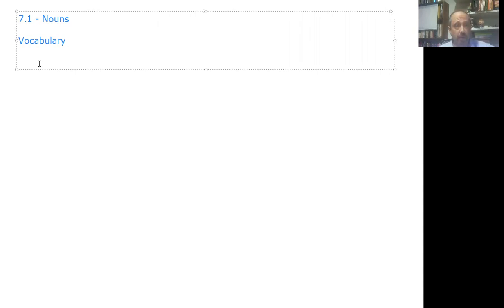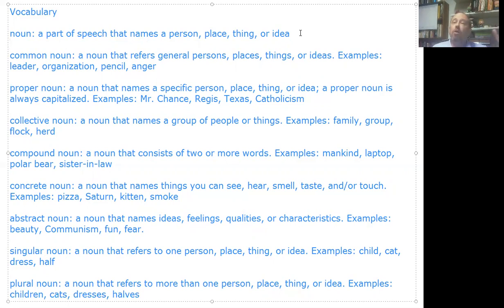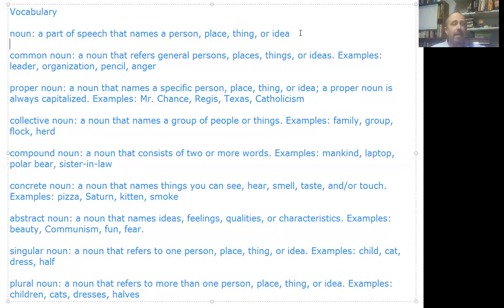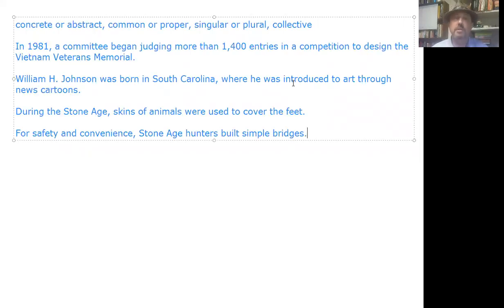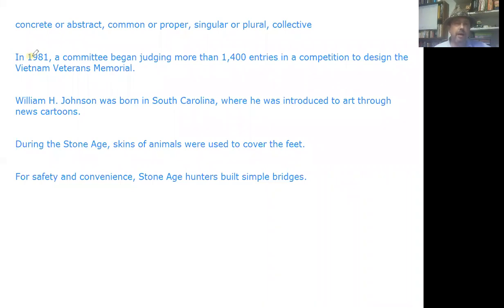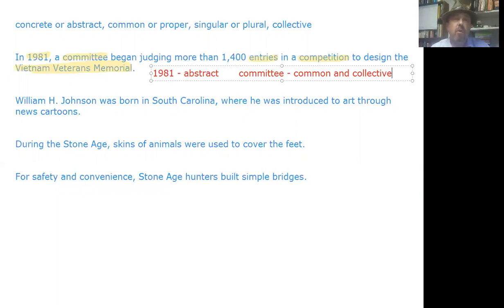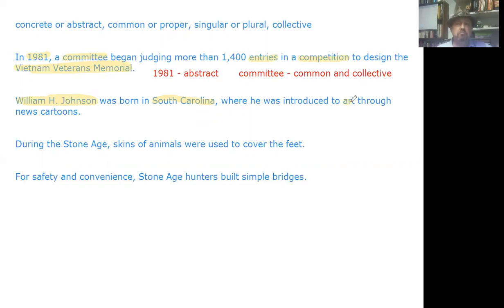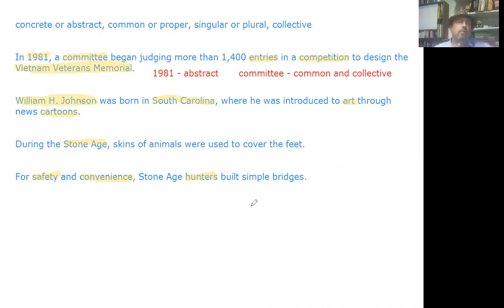Mr. C. Teaches! - Nouns